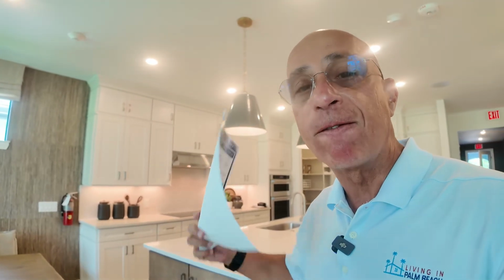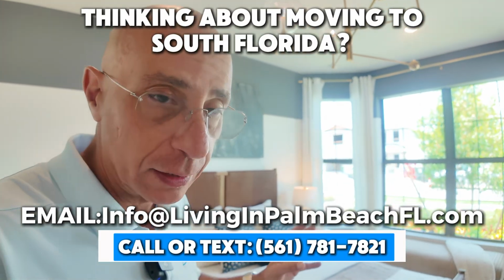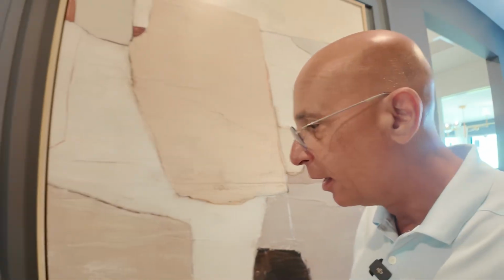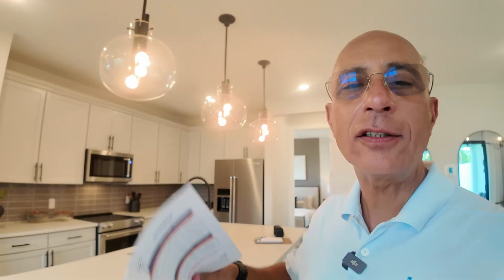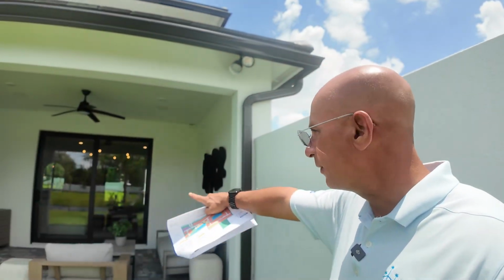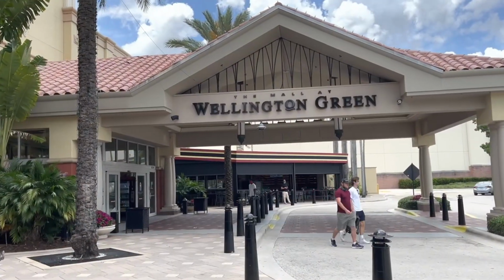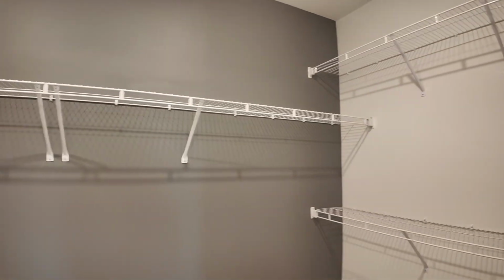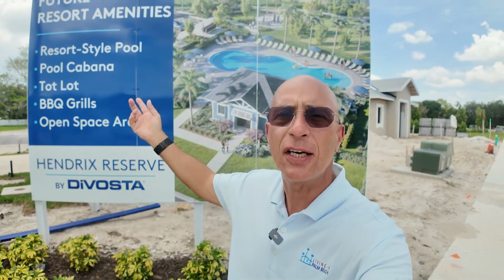HIDDEN New Construction Gems Near Palm Beach - It's Finally Here!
Discover the HIDDEN new construction gems you've been waiting for — right here in Wellington, Florida, just minutes from Palm Beach! 🏡✨ In this exclusive tour, we’ll show you a stunning new home community that most buyers don’t even know exists. From beautifully designed floor plans to top-tier amenities, this neighborhood has it all. Whether you're relocating to South Florida or searching for your dream home near Palm Beach, this could be the one. Watch until the end for pricing, availability, and why Wellington is one of the best-kept secrets in the area!

Ready to start the conversation about moving to South Florida
or
simply learn more about what our area has to offer?
Click this link to schedule a Private Zoom Video Call or Private Phone Call, You pick..

Raymond Fernandez | Owner/CEO
Living In Palm Beach Florida | eXp Realty
700 S Rosemary Ave
Suite 204